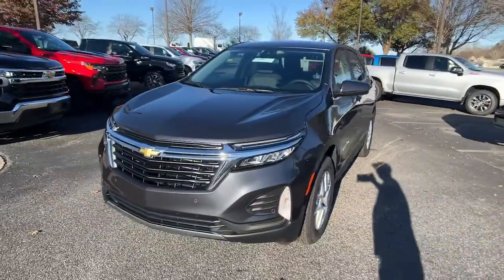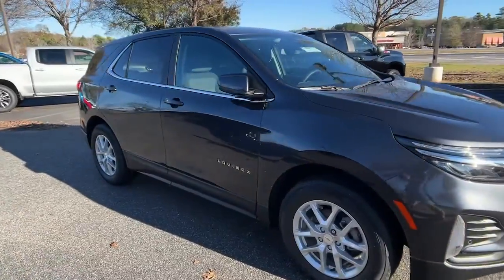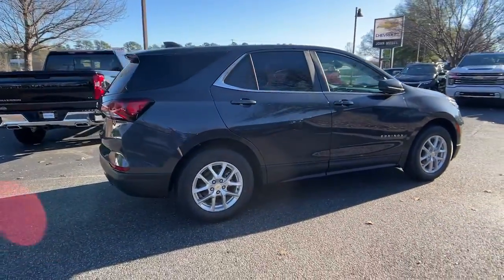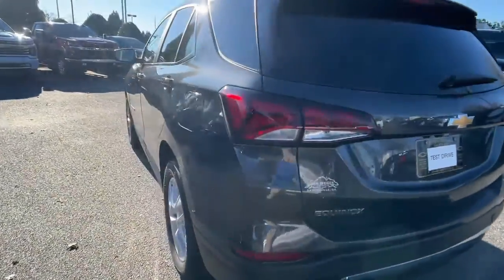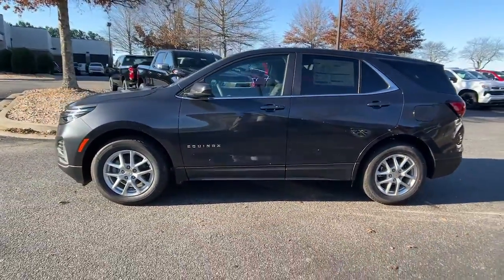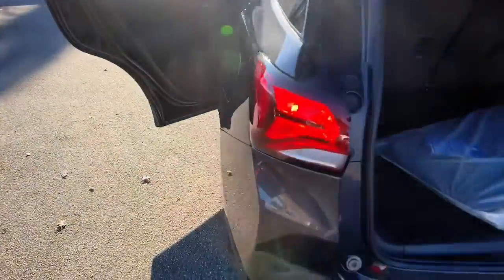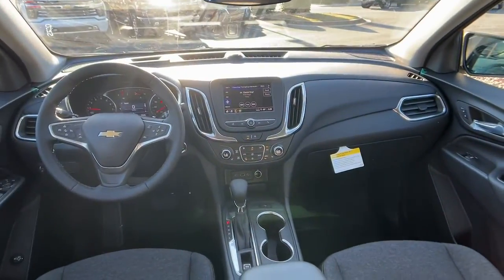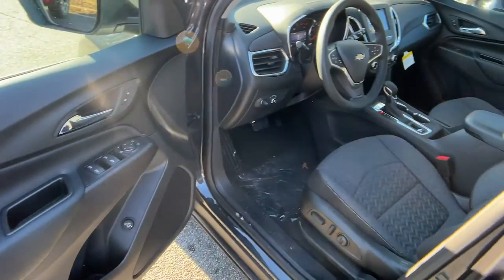2023 Chevrolet Equinox Dawsonville Atlanta, Cumming, Gainsville, Cleveland T236002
Iron Gray Metallic New 2023 Chevrolet Equinox LT available in 1392 HWY 400 South, Dawsonville, Georgia at John Megel Chevrolet. Servicing the Dawsonville, Atlanta, Cumming, Gainsville, Cleveland, GA area.

Recent Arrival! Iron Gray Metallic 2023 Chevrolet Equinox LT FWD 6-Speed Automatic Electronic with Overdrive 1.5L DOHCJOHN MEGEL CHEVROLET - - WHERE PRICE SELLS CARS AND SERVICE KEEPS CUSTOMERS. 26/31 City/Highway MPG Price includes: $500 - Chevrolet Cyber Cash Event Targeted Private Offer. Exp. 11/30/2022